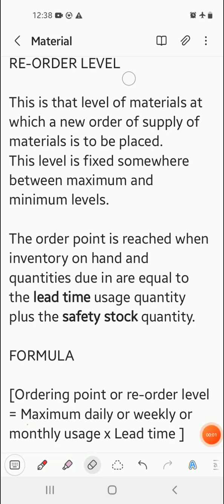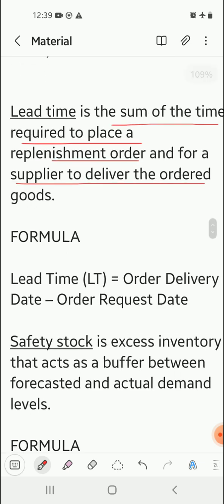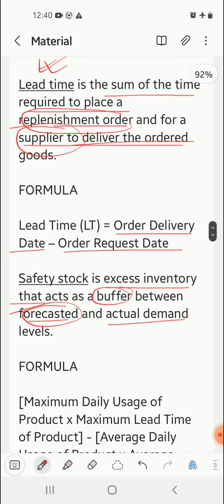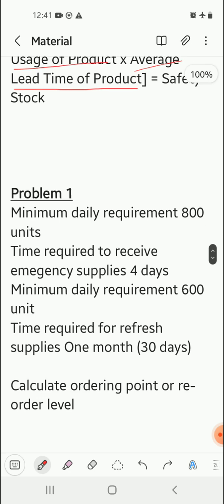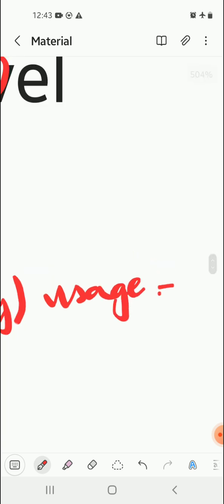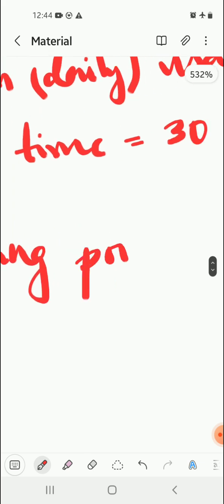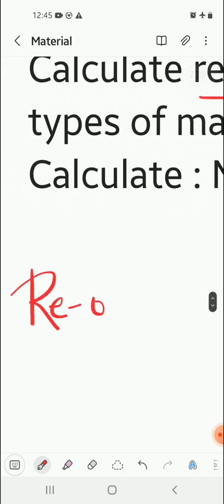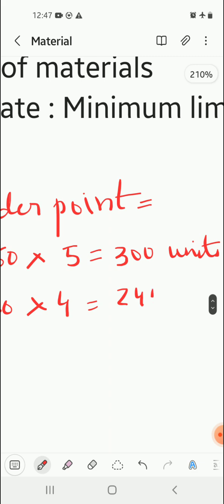Re-order Level, Lead Time, Safety Stock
Problem 1
Minimum daily requirement 800 units
Time required to receive emegency supplies 4 days
Minimum daily requirement 600 unit
Time required for refresh supplies One month (30 days)
Calculate ordering point or re-order level.

Problem 2
Two types of materials are used as follows:
Minimum usage 20 units per week each
Maximum usage 40 units per week each
Normal usage 60 units per week each
Re-order period or lead time
Material A 3 to 5 weeks
Material B 2 to 4 weeks
Calculate re-order point for two types of materials